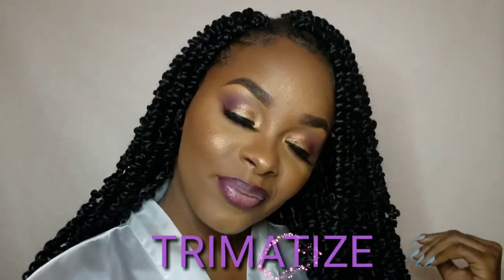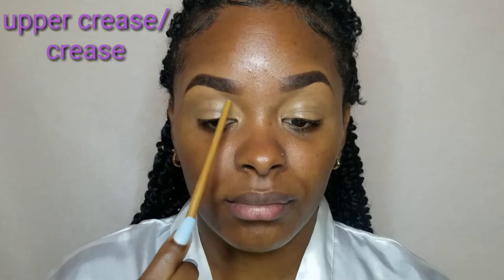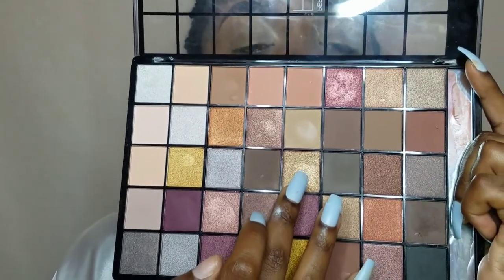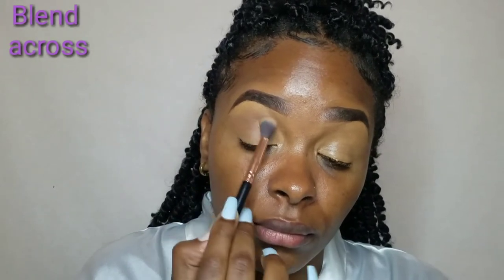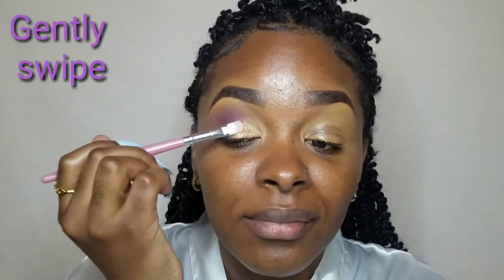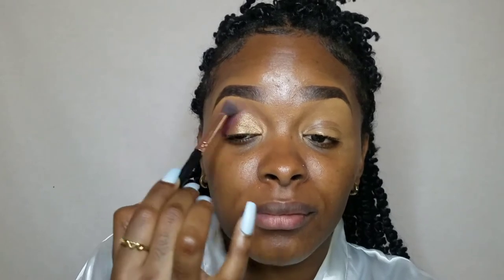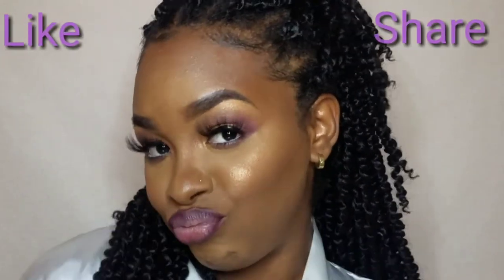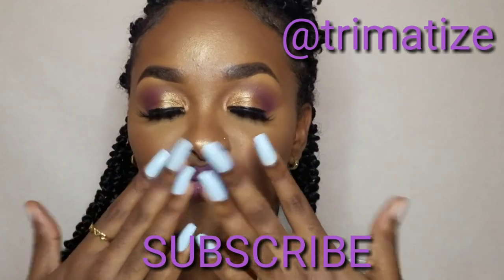HOW TO APPLY EYESHADOW FOR BEGINNERS (Talk Through) - Step By Step Eyeshadow Tutorial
Hi My  Beautiful ppl.

In this tutorial I teach you how to apply eyeshadow EASY AND SIMPLE 😘I explain the process in detail- all the This tutorial shows simple techniques I useD as a beginner. Once you're familiar with this you can definitely go ahead and nail any other eyeshadow look

 I hope you will learn something from this video.
Feel free to let me know your thoughts.

➤SEND Me Mail:
Lisa Trim
5401 NW 72nd AVE
ZSLU3374

➤PRODUCTS USED:

Beginner brush sets
Beginner brush sets

➤EYES:
Nicka K New York - eye pencil dark brown
NYX Liner – black
white eyeliner
Mascara - Maybelline - lash discovery
La GIrl –Concealer Fawn (Brow)
Nick K New york - Eyeshadow Perfect colours 40 classic

➤FACE:
Ponds - Facial Moisturizer
Becca Matifying Primer
Fit Me – Coconut 355
La GIrl – Concealer in Fawn
Sacha Buttercup - setting powder
Mac Cosmetics – NW45

Absolute New York –Contour Palette
 Arnivecosmetics - ( blush palette)
'Colourpop - highlighter - Pose
Mario Badescu - facial spray

➤LIPS
Lip Balm - Banana Boat
Arnive cosmetics - Lip pencil
Nickak NewyorK Velvet Lippie - Toasted
Elf Plumping Lip Gloss - Pink Cosmo: